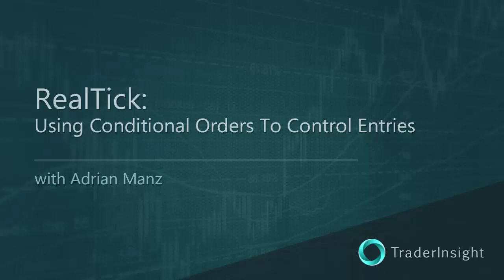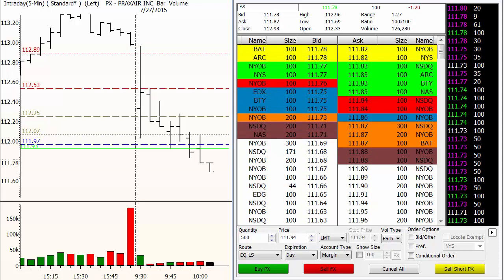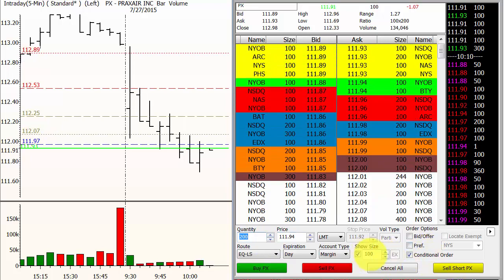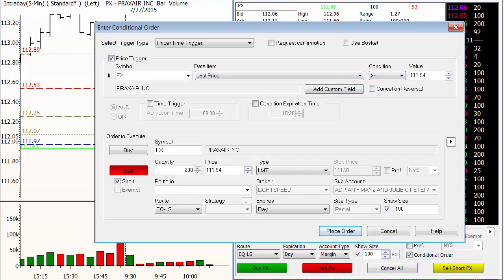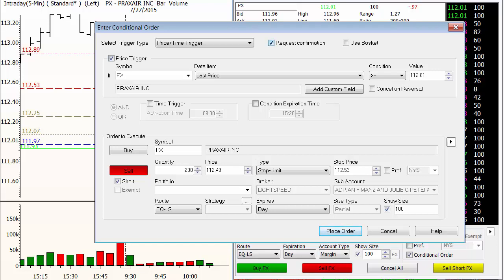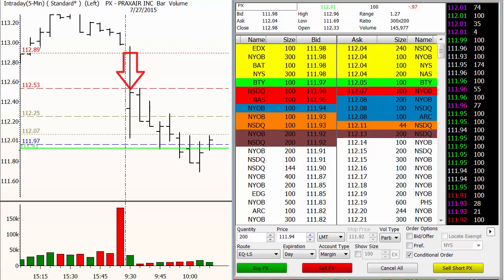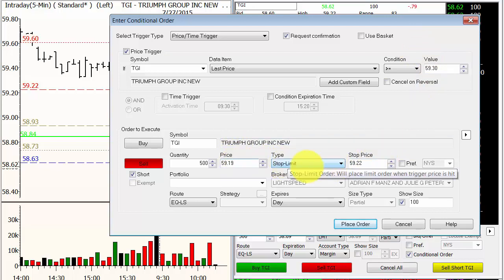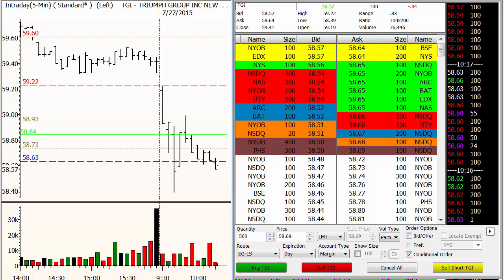Using Conditional Orders In RealTick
Adrian shows the benefits and drawbacks of using conditional orders to control order execution at the opening bell using the Realtick platform.